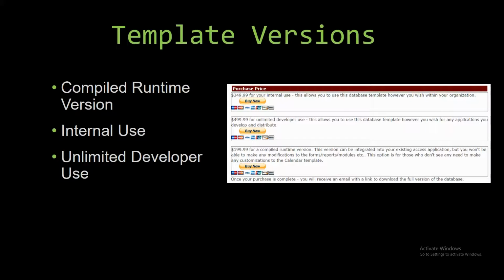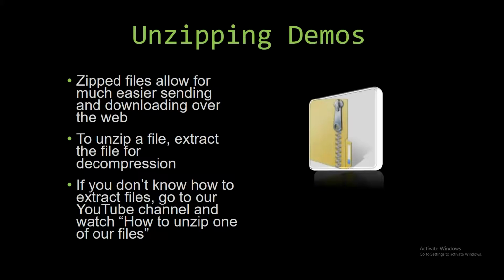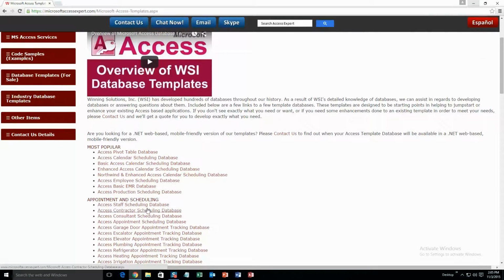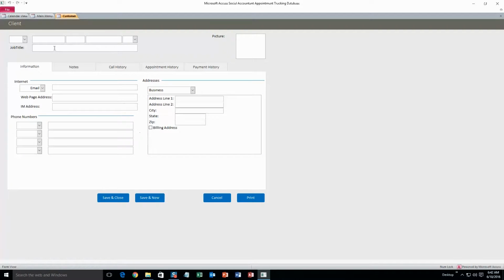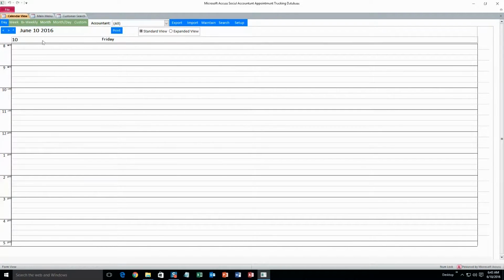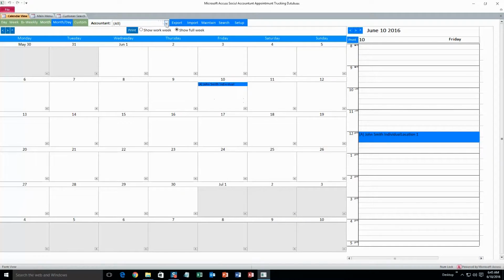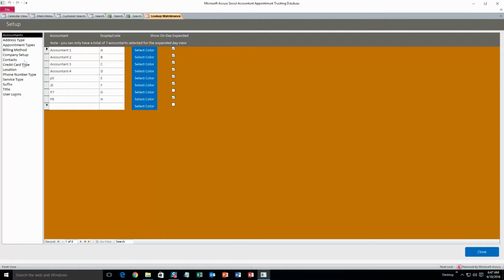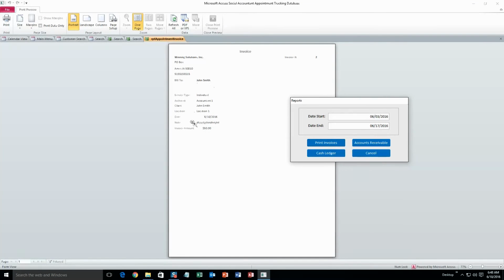Microsoft Access Social Accountant Appointment Tracking Database Template